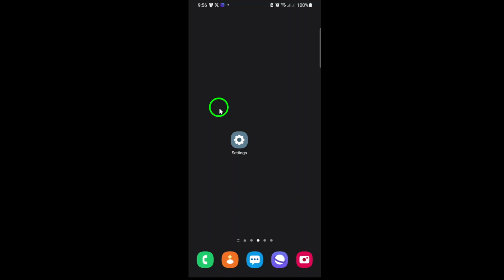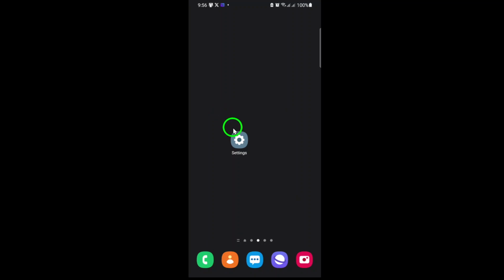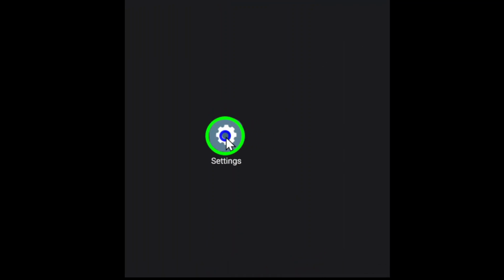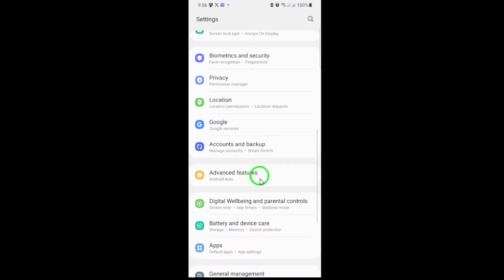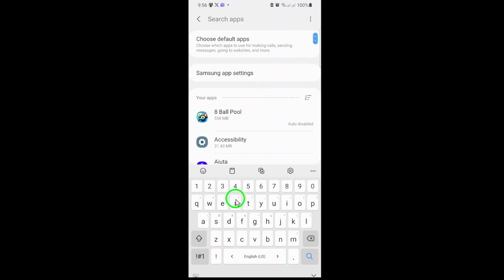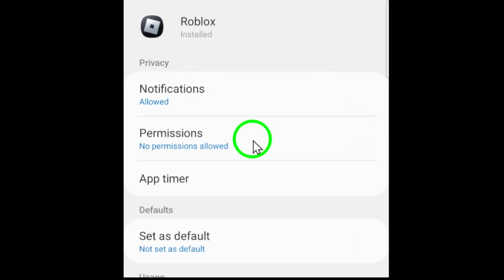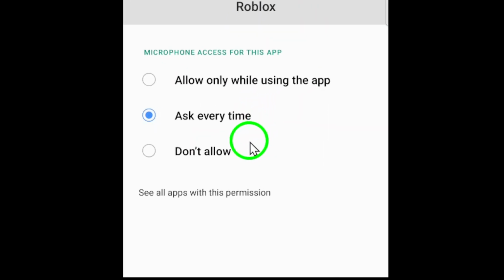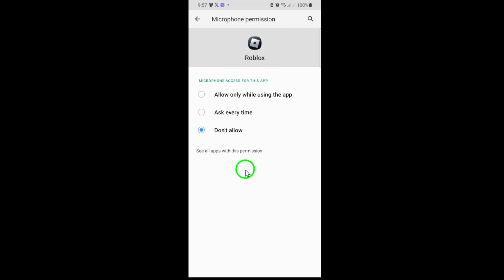How to Disable Microphone Access On Roblox (Updated)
Learn how to disable microphone access on Roblox with this updated step-by-step guide. Protect your privacy and control which apps can use your microphone while playing Roblox on your phone. Follow these simple instructions to turn off microphone permissions and enjoy a safer gaming experience.

1. Open your phone’s Settings

2. Go to Apps (or App Management)

3. Find and tap Roblox app

4. Tap Permissions

5. Tap on Microphone and Don't Allow Microphone access

Disabling microphone access for Roblox helps keep your conversations private and ensures the app cannot listen in while you play. If you found this guide helpful, consider checking out more privacy tips for your favorite games.-
Timeline:
00:00 Start
00:12 How to do it
01:05 End